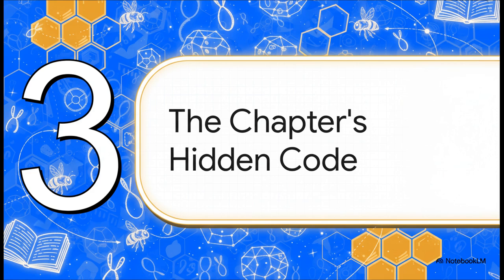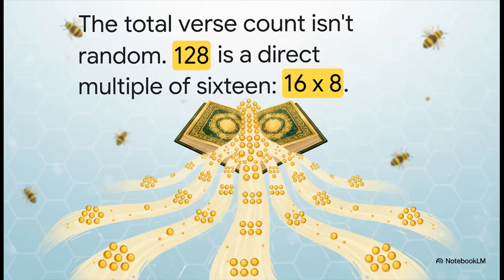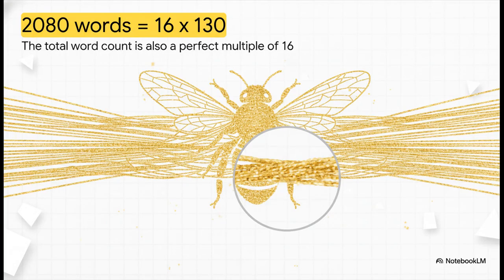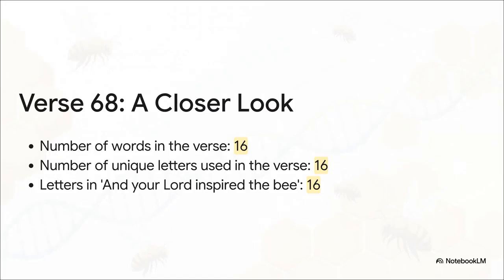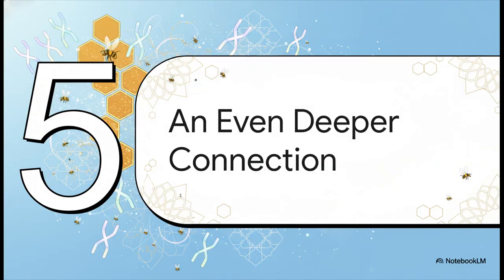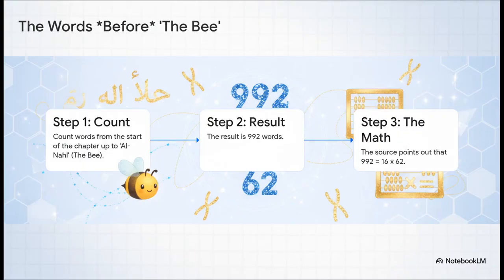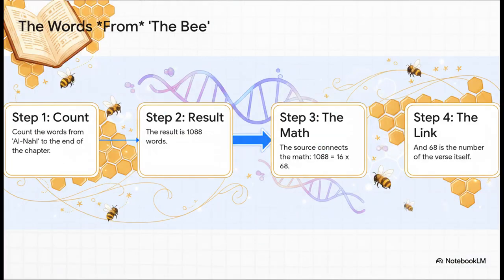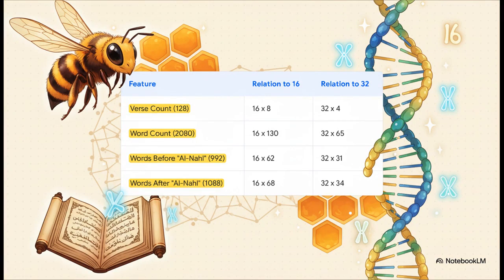Unlocking the Code I 16 Chromosomes, 16 Words: The Stunning Miracle of Number 16 in Surah Al-Nahl!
The Secrets of Number 16 in Surah Al-Nahl: The Testimony of Creation to the Truth of Revelation
These astonishing numerical facts found within Surah Al-Nahl (The Bee) serve today as compelling evidence for the truthfulness of God’s divine word, confirming that the Creator who fashioned the bee is the very same Being who revealed the Quran. This study focuses primarily on the unique number 16, and how this specific number is intertwined biologically in the constitution of the bee and mathematically in the structure of the Surah named after it.
Biological Wonders and the Number 16: The number 16 is established as the distinctive number defining the world of the bee. The genetic traits that distinguish any creature are encoded within its chromosomes (genetic material). God Almighty specifically chose this number for the bee: the male bee possesses 16 chromosomes (a single set). In contrast, the female bee possesses 16 pairs of chromosomes, totaling 32 individual chromosomes. This unique genetic composition in the male results from an unfertilized egg, an extraordinary biological process known as parthenogenesis (التكاثر العذري). This profound biological congruence with the number 16 is not mere chance; it is a divine selection linking creation and revelation.
Astounding Quranic Correspondence: Moving from God's creation to His word, we find that the numerical correspondences within Surah Al-Nahl (the 16th Surah in the Quran) extend far beyond its sequence number.
1. Surah Number: The characteristic number for the bee world is 16, and when we open the Quran, we discover that Surah number 16 is Surah Al-Nahl.
2. Verse Count and Multiples of 16: The total number of verses in Surah Al-Nahl is 128 verses. This number is not arbitrary; it is a perfect multiple of 16, specifically 128 = 16 × 8.
3. Word Count and Multiples of 16: The total word count of Surah Al-Nahl is 2080 words, considering the conjunction 'waaw al-atf' (the connective 'and') as an independent word. This immense number is also governed by the number 16, as 2080 = 16 × 130.
The Number 16 in the Single Bee Verse: The only verse in the Quran where the bee is explicitly mentioned is the statement: (و اوحي ربك الي النحل ان اتخذي من الجبال بيوتا و من الشجر و مما يعرشون) [Al-Nahl: 68].
1. Word Count in the Verse: The first surprise is that the exact word count of this specific verse is 16 words.
2. Distinct Alphabetical Characters: Although the verse uses repeated letters, the number of distinct alphabetical characters that make up Ayah 68 is precisely 16 letters. These letters are: [ و، ا، ح، ي، ر، ب، ك، ل، ن، ت، خ، ذ، م، ج، ش، ع ].
3. The Phrase of Inspiration: The core introductory phrase of the verse, "و أوحى ربك إلى النحل" (And your Lord inspired the bee), consists accurately of 16 letters.
Numerical Distribution of the Bee within the Surah (16 and 32): The number 16 dictates the distribution of words both leading up to and following the mention of the word "النحل":
1. Words Before 'Al-Nahl': Counting the words from the very beginning of Surah Al-Nahl up to the word immediately preceding "النحل" in Ayah 68, the total is 992 words. This number is also a multiple of 16: 992 = 16 × 62.
2. Words After 'Al-Nahl': Counting the words starting from the word "النحل" itself until the end of Surah Al-Nahl, the total number is 1088 words. This total is equally remarkable as a multiple of 16: 1088 = 16 × 68. Most strikingly, the factor used in this multiplication, 68, is precisely the number of the bee verse itself.
The Correspondences of Number 32 (The Female Bee): Even when considering the genetic makeup of the female bee, which has 16 pairs or 32 individual chromosomes, this number also appears in the Surah's structure:
1. Surah Word Count (2080): This is a multiple of 32, specifically 2080 = 32 × 65.
2. Surah Verse Count (128): This is also a multiple of 32, as 128 = 32 × 4.
3. Words Before 'Al-Nahl' (992): This count is a multiple of 32: 992 = 32 × 31.
4. Words From 'Al-Nahl' to the End (1088): This count is also a multiple of 32, specifically 1088 = 32 × 34.
These astonishing, interconnected numerical and genetic correspondences—linking the bee's chromosome count (16 and 32) to the structural composition of Surah Al-Nahl (16, 128, 2080)—prove that this harmony could not have occurred by chance. It is evidence that the One who created the bee and knows what He created is the most knowledgeable concerning what He reveals, confirming that He who sent down the Quran is He who created the bee. These numerical facts stand as a silent testimony from the world of creation regarding the miraculous nature and truth of the Quran.